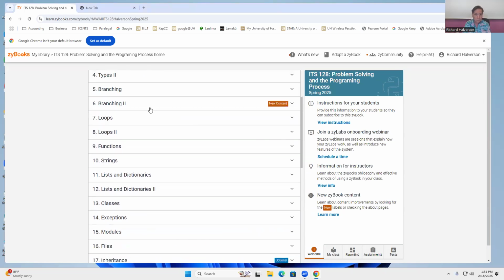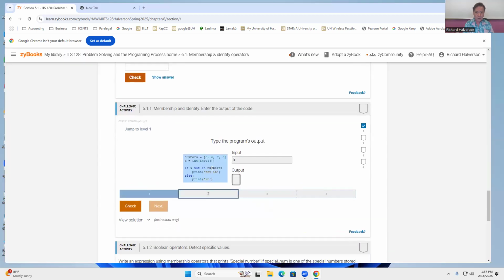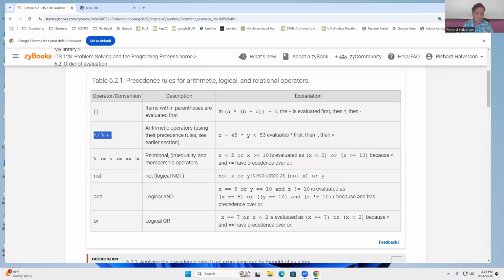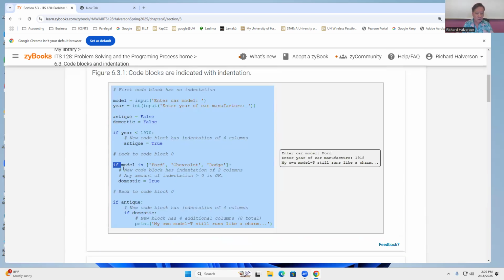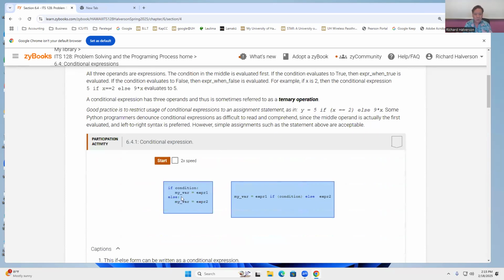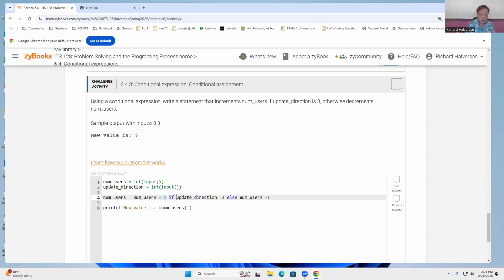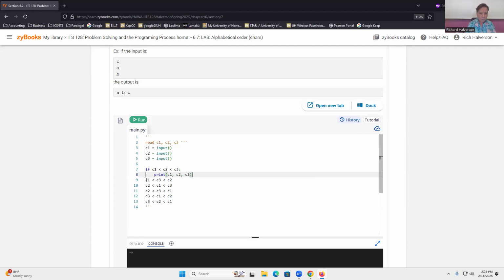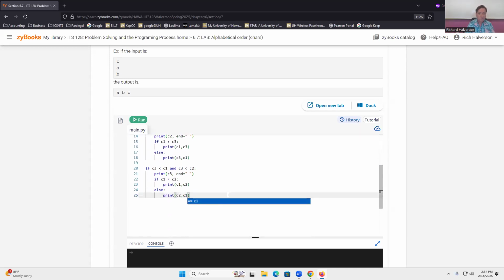ITS128 Spring 2025 Video 10 Chapter 6